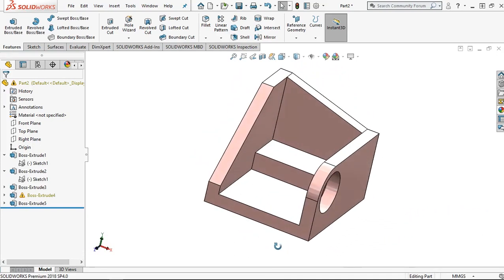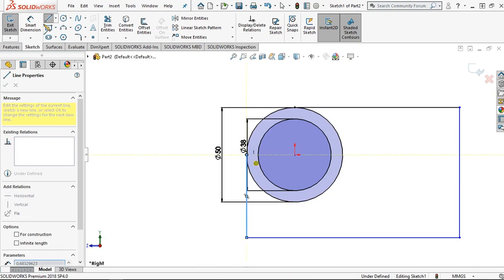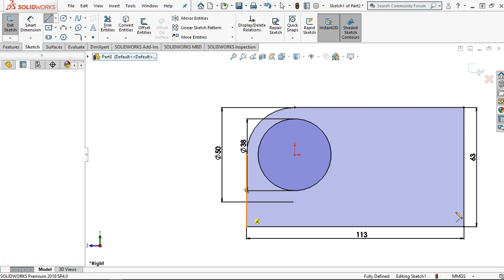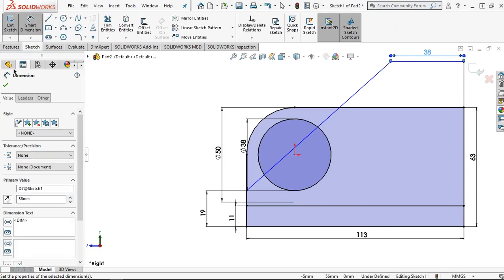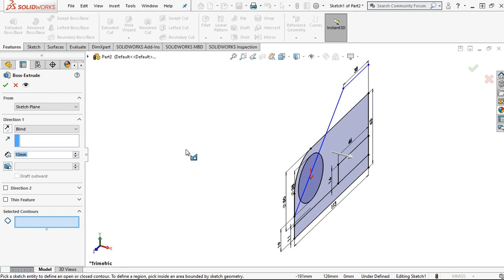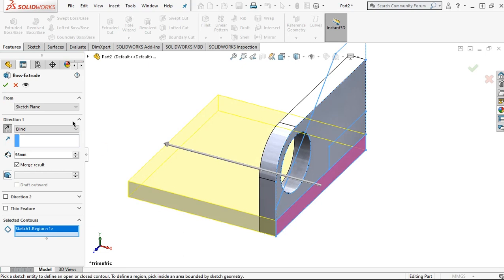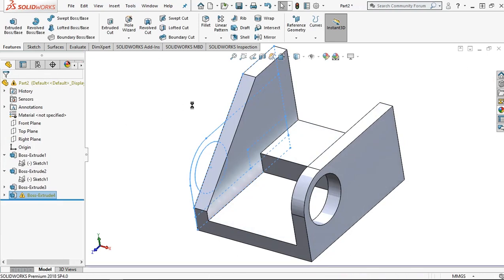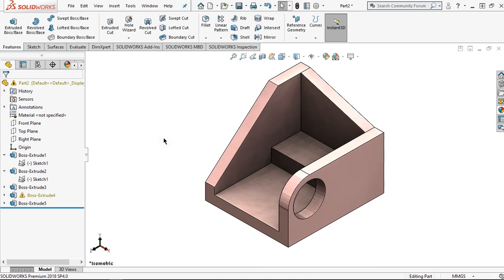Solidworks Tutorial: Exercise #42 (Jig frame)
In this video I‘ll share tutorial for exercise #42 (Jig frame). I hope you like and suport this channel.